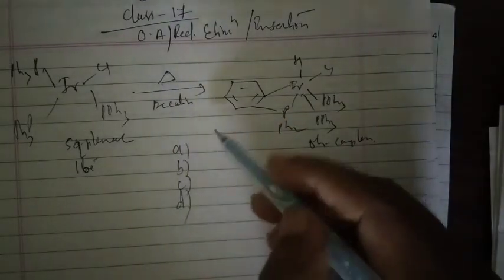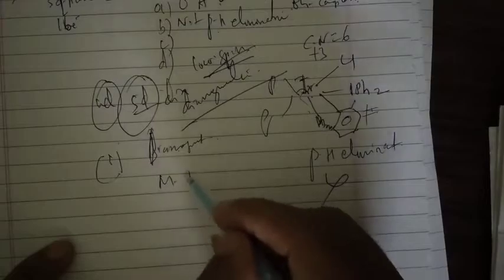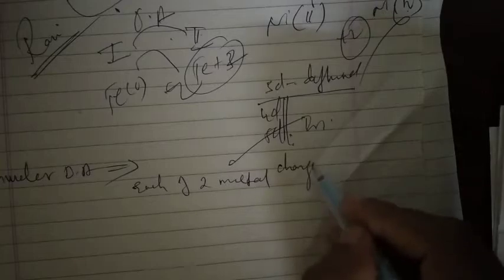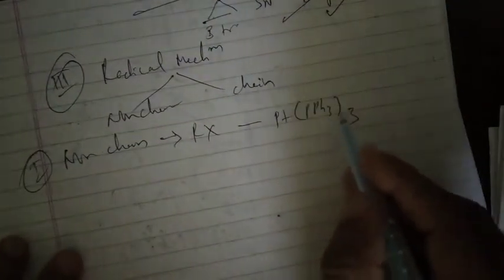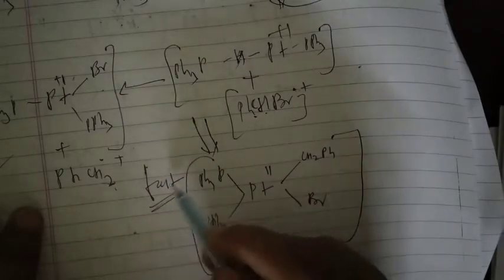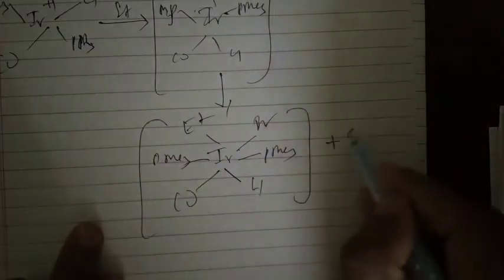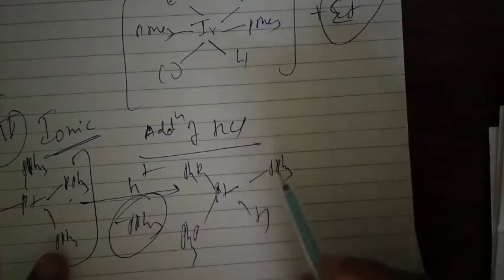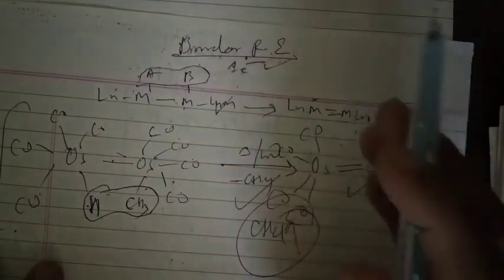Class...17...Oxidative addition.... reductive elimination... concept part..3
Organometallic catalysis.